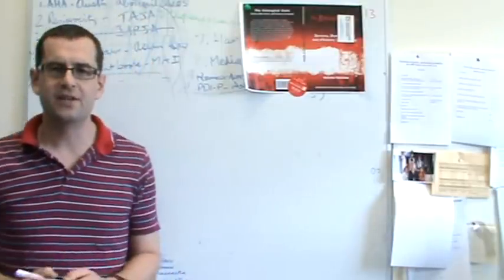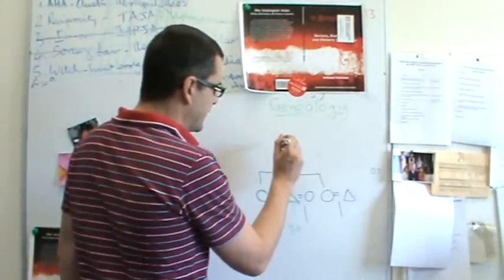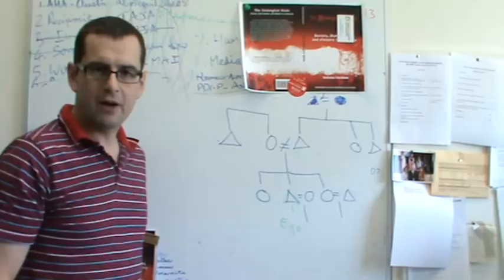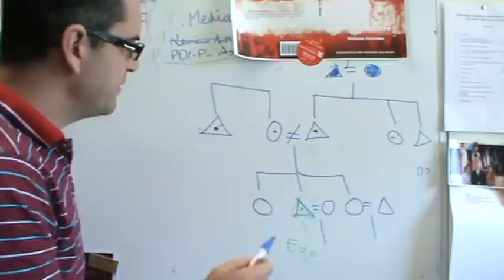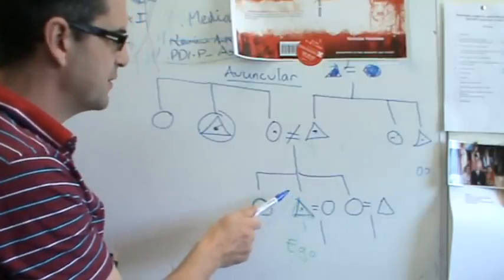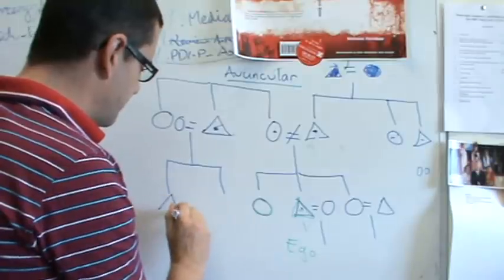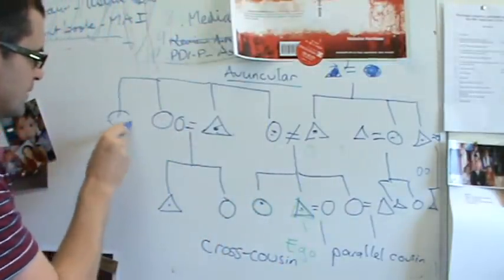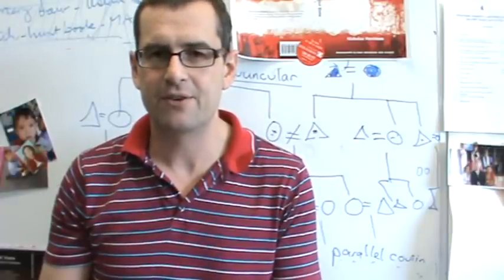Kinship: 25 Concepts in Anthropology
This presentation will give you a very brief introduction to a classical understanding of kinship. When you start out it's a bit like learning maths, so you'll need a pencil and paper.  The classical understanding is just one way to look at kinship.

Another way of looking at kinship is that you can forget about all those kinship charts; kinship is mutuality of being

Correction: at 10:33, I accidentally said that in the Trobriand Islands the best marriage partner is the parallel-cousin--I should have said "cross-cousin".

About me: I'm Nick Herriman, author of the books "Entangled State" and "Witch-hunt and Conspiracy". I lecture in Anthropology at La Trobe University.  I am also the 'Audible Anthropologist' on iTunes.

About "25 Concepts in Anthropology": I preview what I think are the 25 most important concepts in socio-cultural anthropology. Each concept provides a unique insight into what it is to be human.